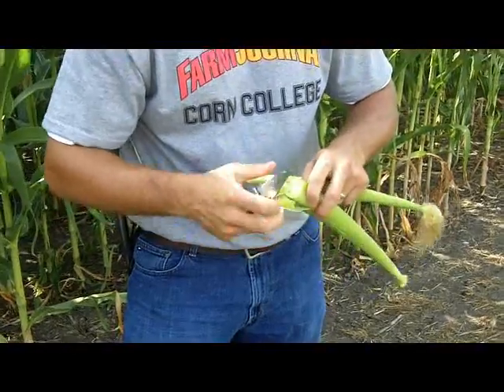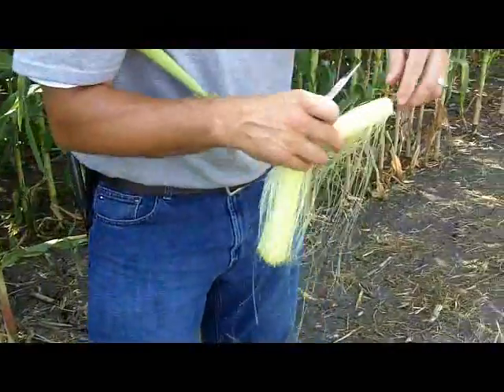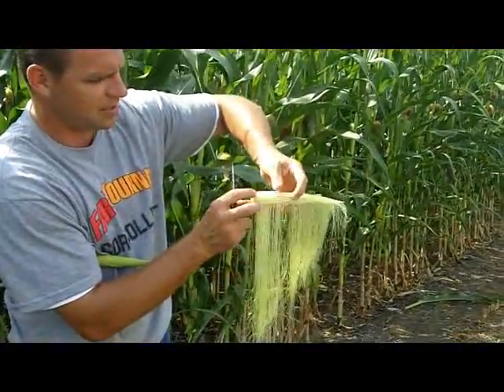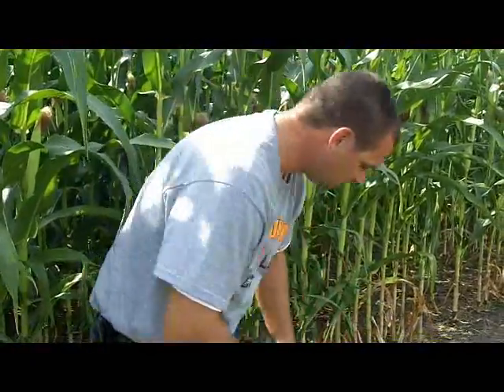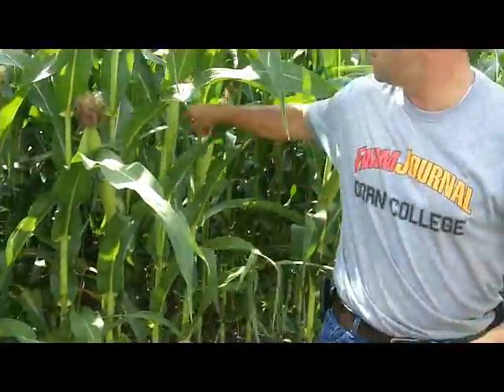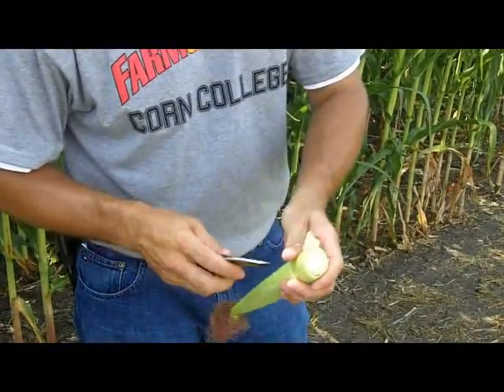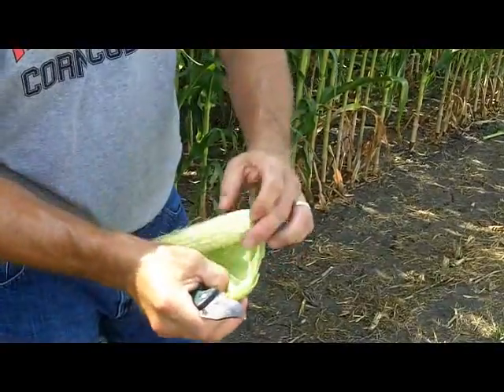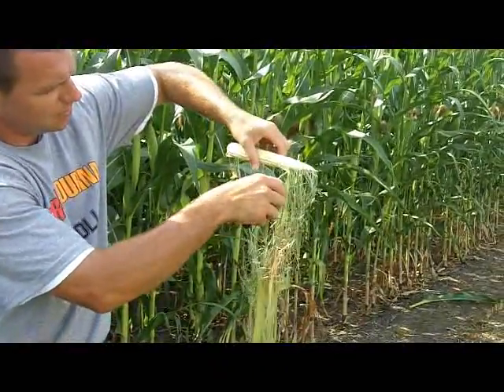Shake Corn Ears in the Field to Assess Pollination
Implementing the shake test can tell you how uniform your corn pollination is as well as how successful it is. Bill Bauer, agronomist and owner of B&M Crop Consulting, Coldwater, Mich., demonstrates the simple steps you can use in your fields to evaluate your crop.